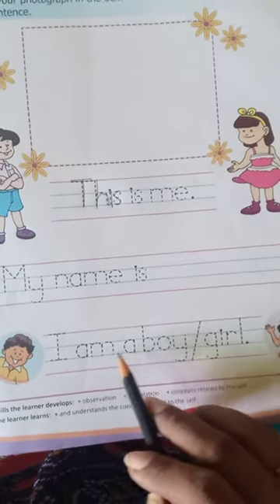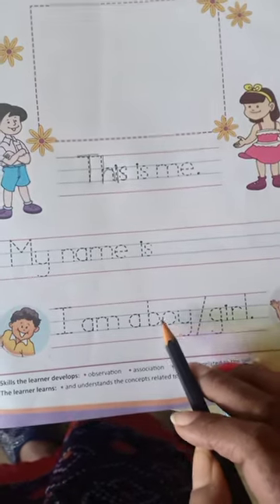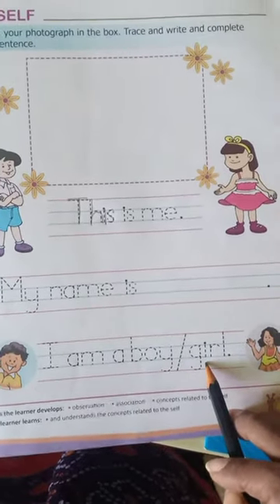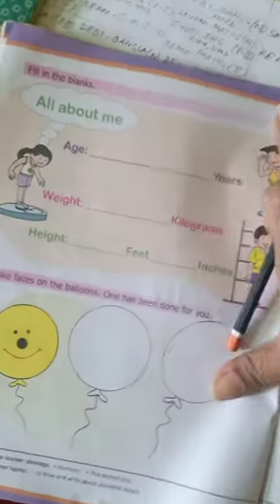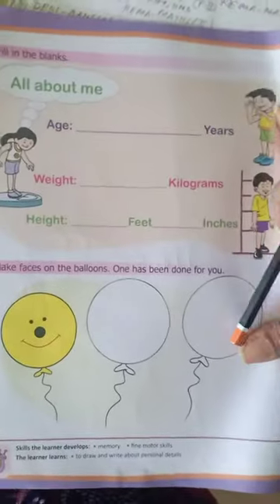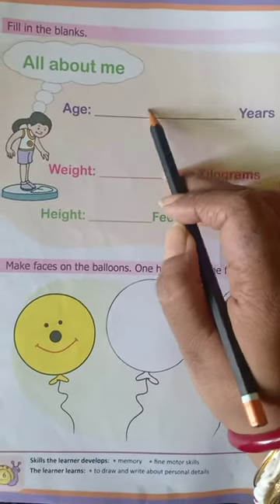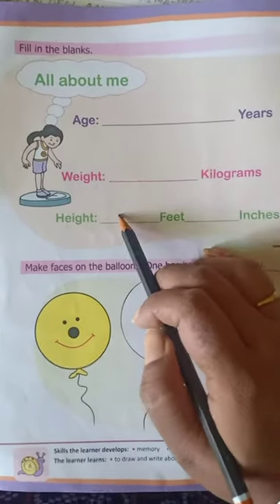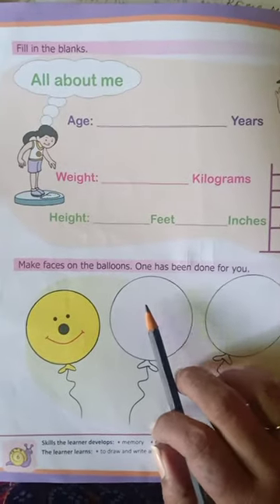prep I gk myself chapter 3/2/21